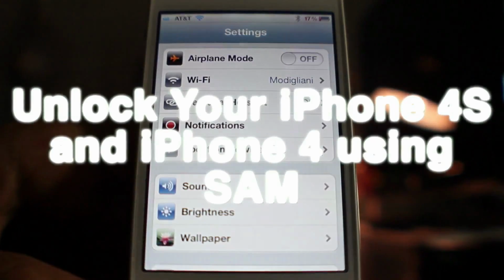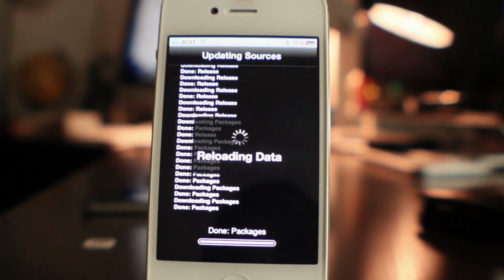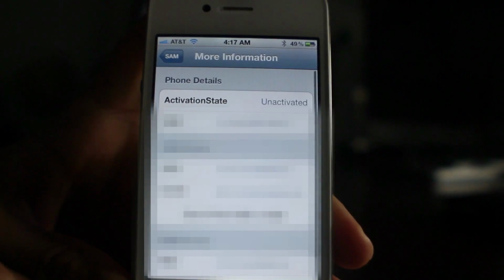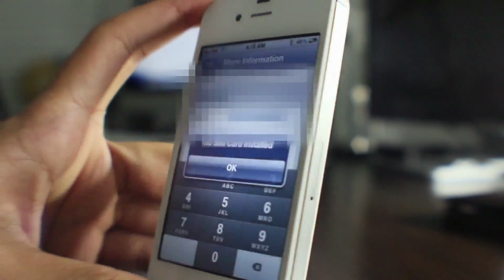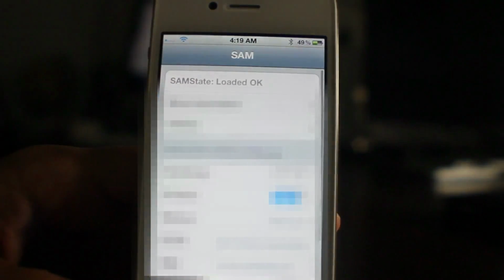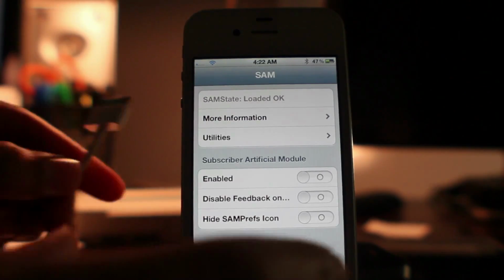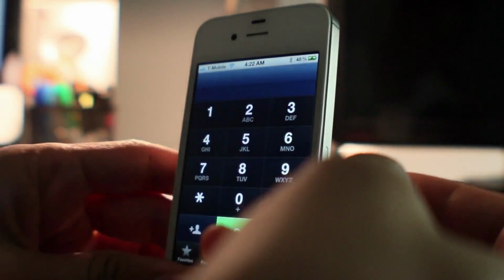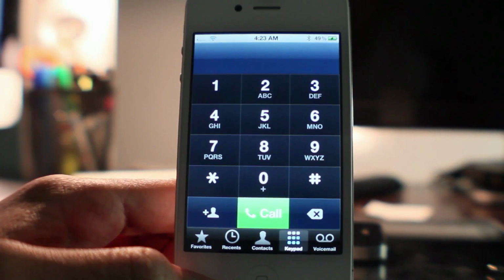SAMprefs unlock method 1